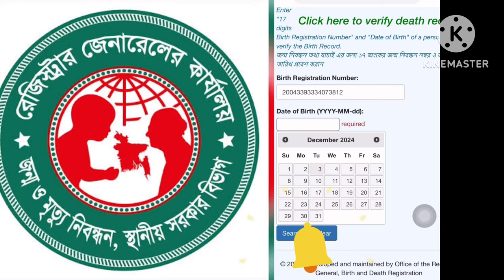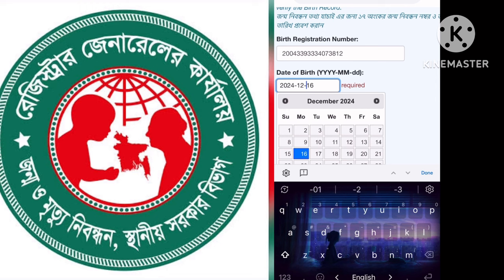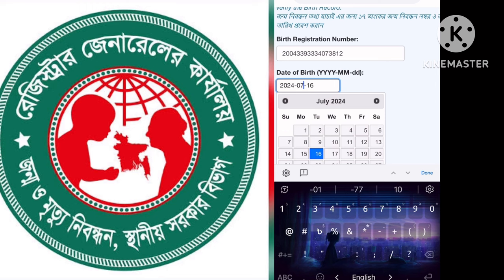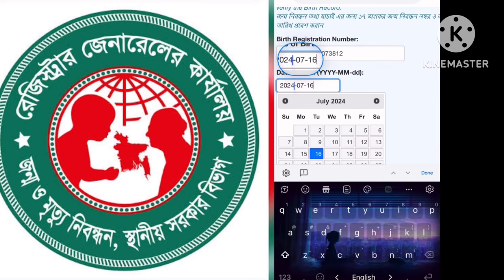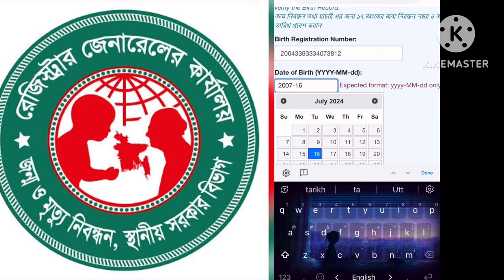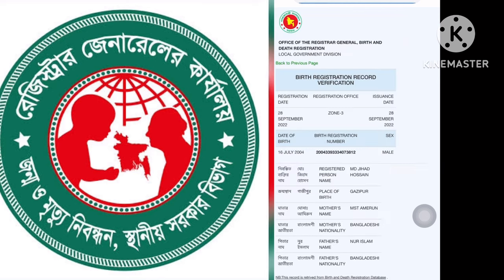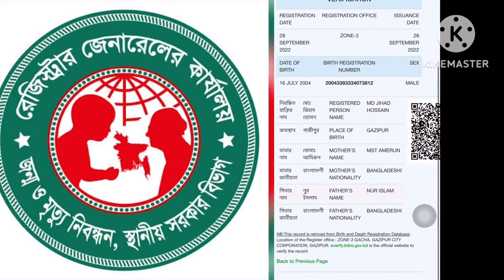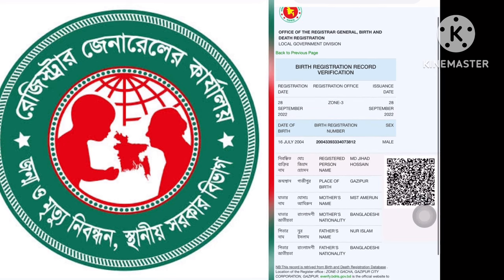২ মিনিটে জন্ম নিবন্ধন অনলাইন চেক করুন || jonmo nibondhon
Looking for your birth certificate? Watch this video to learn how to find your birth certificate in 5 minutes or less! Whether you need to make corrections or just need a copy, we'll show you how to do it online quickly and easily.

your quaries:
জন্ম নিবন্ধন সংশোধন করার নিয়ম ২০২৩,জন্ম নিবন্ধন কার্ড হারিয়ে গেলে কিভাবে বের করব,জন্ম নিবন্ধন,অনলাইন কপি ডাউনলোড বাংলা,জন্ম নিবন্ধন অনলাইন কপি ডাউনলোড মোবাইল দিয়ে,জন্ম নিবন্ধন,পিতার নাম সংশোধন করার নিয়ম ২০২৪,জন্ম নিবন্ধন অনলাইন ভুল সংশোধন করার নিয়ম ২০২৪,জন্ম নিবন্ধন দিয়ে বিকাশ স্টুডেন্ট একাউন্ট খোলার নিয়ম,জন্ম নিবন্ধন দিয়ে বিকাশ একাউন্ট খোলার নিয়ম ঘরে বসে,জন্ম নিবন্ধন অনলাইন চেক করবো কিভাবে,জন্ম নিবন্ধন আবেদন,জন্ম নিবন্ধন সংশোধন,জন্ম নিবন্ধন অনলাইন চেক,জন্ম নিবন্ধন আবেদন 2024,জন্ম নিবন্ধন দিয়ে বিকাশ একাউন্ট খোলার নিয়ম 2024,জন্ম নিবন্ধন হারিয়ে গেলে কিভাবে বের করব 2024,জন্ম নিবন্ধন হারিয়ে গেলে কিভাবে বের করবো 2024,জন্মনিবন্ধন সংশোধন করার নিয়ম ২০২৩,জন্ম নিবন্ধন হারিয়ে গেলে কিভাবে বের করব 2024,জন্ম নিবন্ধন সংশোধন ওটিপি আসে না,জন্ম নিবন্ধন সংশোধন আবেদন,জন্ম নিবন্ধন দিয়ে বিকাশ খোলার নিয়ম,jonmo nibondhon online copy download 2024,jonmo nibondhon online copy download english,জন্ম নিবন্ধন ইংরেজি করার নিয়ম ২০২৪,জন্ম নিবন্ধন আবেদন ফরম পূরণ,জন্ম নিবন্ধন আবেদন পত্র ডাউনলোড,
how to find birth records free online, birth certificate online, how to apply birth certificate online in west bengal, how to apply for new born birth certificate online in west bengal, permission for delayed registration of birth, application for permission for delayed registration of birth, apache solr tutorial,, birth certificate correction online, how to do correction in birth certificate online delhi,how to fill property tax online sdmc, how to check birth certificate original or duplicate, jormonibondon online kivabe korbo, bdris.gov.bd login, solr cloud setup with zookeeper, birth certificate download,
জন্ম নিবন্ধন সংশোধন আবেদন পত্র ডাউনলোড,জন্ম নিবন্ধন সংশোধন করার নিয়ম ২০২৪,জন্ম নিবন্ধন নাম ভুল সংশোধন করার নিয়ম,জন্ম নিবন্ধন যাচাই yyyy mm dd,birth certificate জন্ম নিবন্ধন সনদ ডাউনলোড, birth certificate জন্ম নিবন্ধন সনদ ডাউনলোড